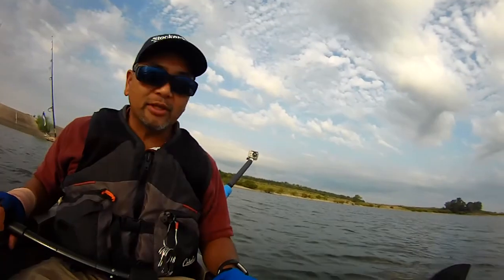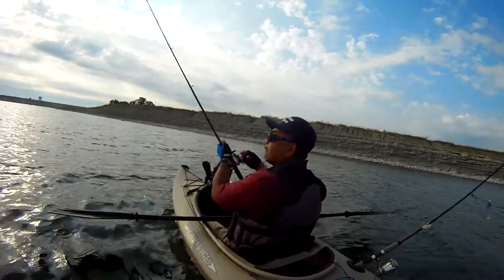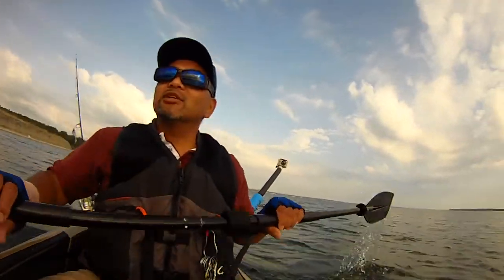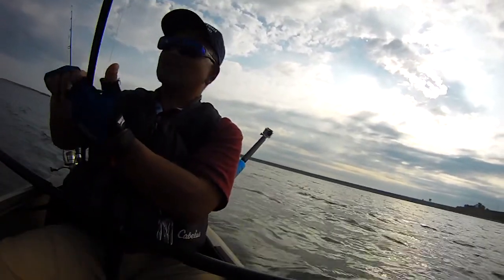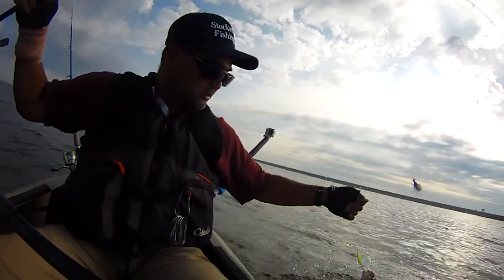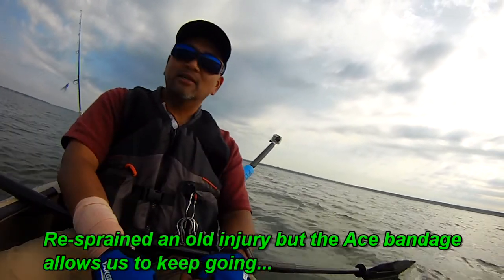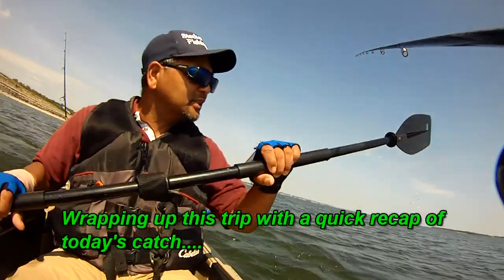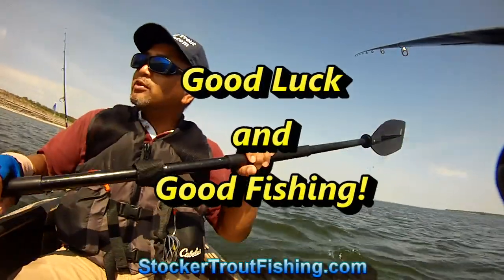Texoma Kayak Fishing | *More Kayak Fishing*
Finished the video of today's kayak fishing action on Texoma sooner than later. Had a fun time even though we did not hook many. Cannot wait to give it another try again. Next time, will bring more Slabs and definitely the depth finder!

Also, video has some snippets of a school of helicopters?, Denison Dam tail race, and brief mention of a couple of homemade fish stringers we have been using!

Depth Finder Used: Lowrance Hook 3x DSI

Gear Used
Fly Rods:

9' 6wt TFO Pro II

9' 6wt TFO Pro II
6/7wt Echo Ion Fly Reel
OPST Commando Head 225 grain
100'-15lbs M-Maximum Catch Coated Running Line

Slab and Jig Rigs Material:
30lbs Trilene Mono
20lbs Trilene Mono

1/80 oz Jig Fly Hook

LLLL